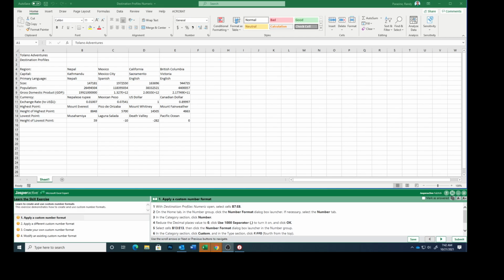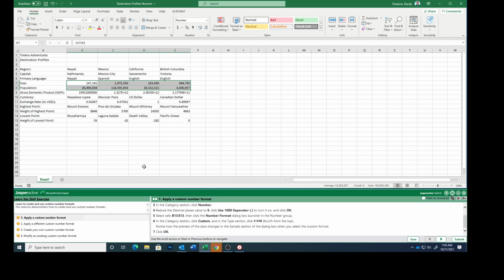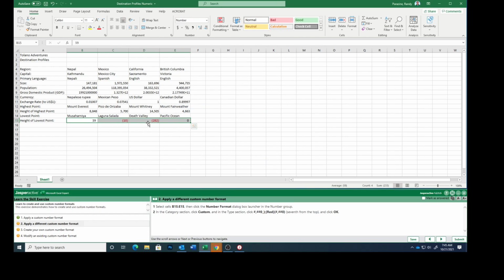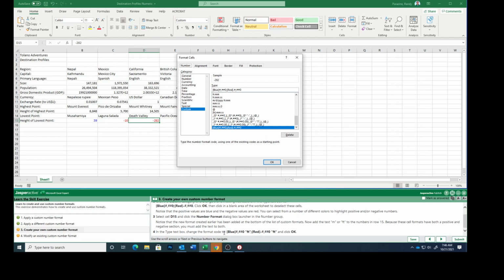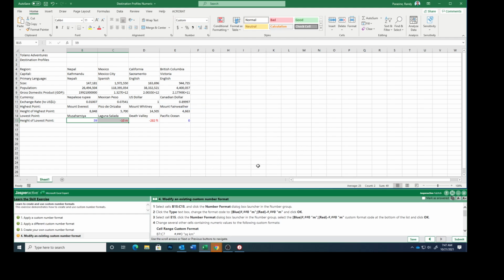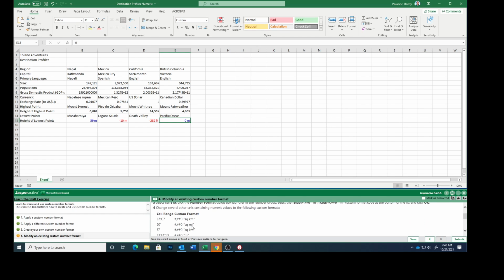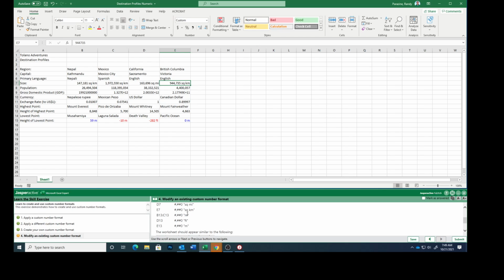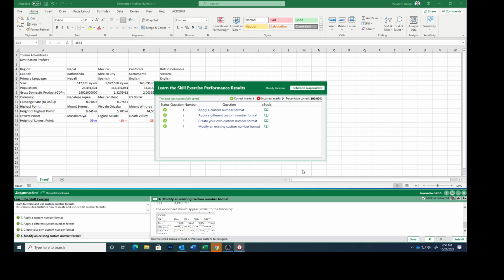Excel Expert Lesson 1 1 Applying Custom Number Formats